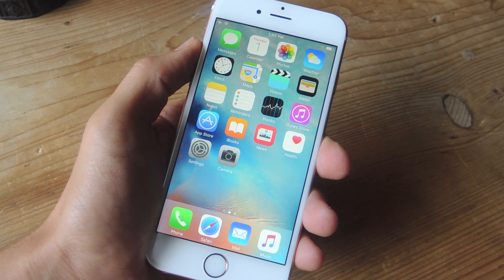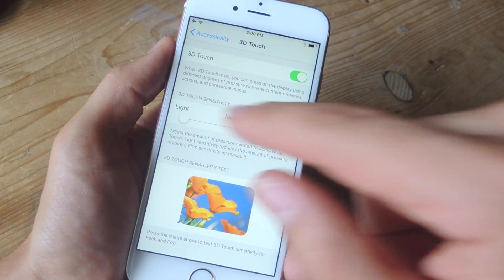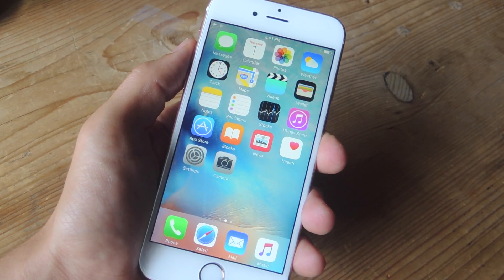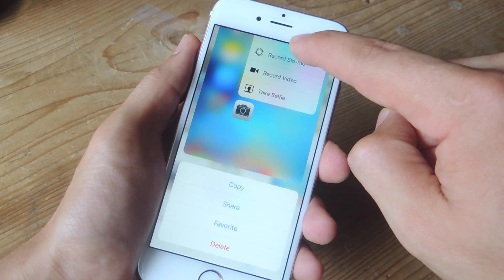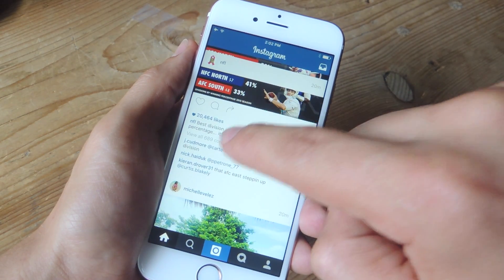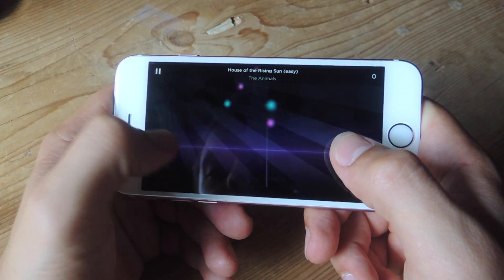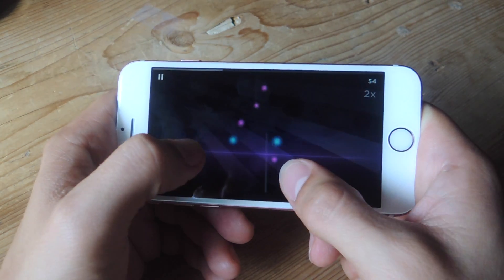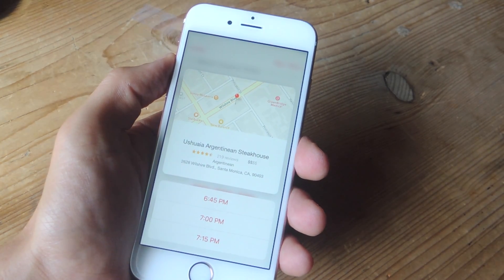Getting Started with 3D Touch on the iPhone 6S & 6S Plus [How-To]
How to Get Started with 3D Touch on the iPhone 6S & 6S Plus

In this tutorial, we'll be showing off 3D Touch on the new iPhone 6S and how to adjust the sensitivity. Additionally, you'll see it on action with some of your favorite apps.